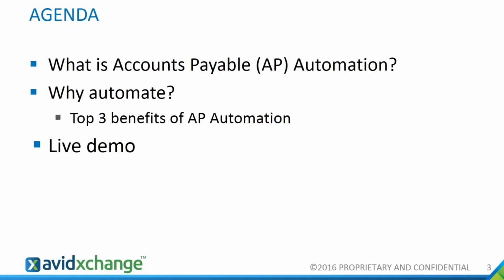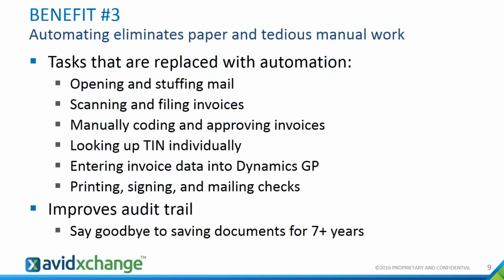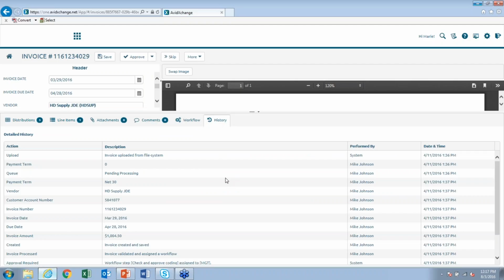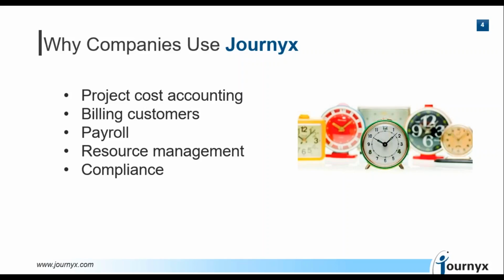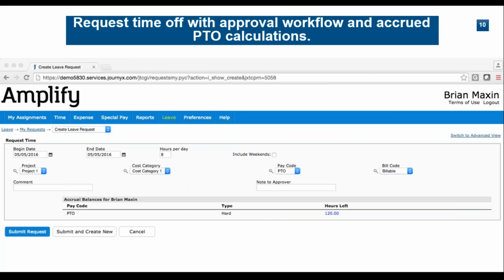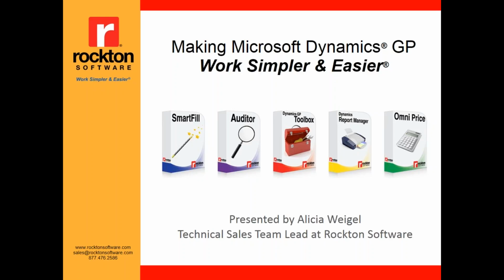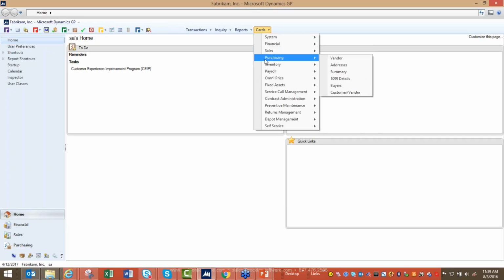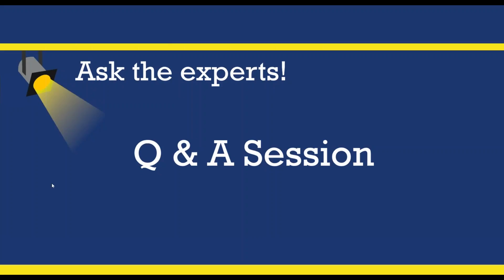GP Optimizer Magazine Contributor Spotlight - August 2016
This webcast, hosted by Rockton Software for their GP Optimizer publication, features Dynamics GP software solutions AvidXchange, Journyx, and Rockton Software.